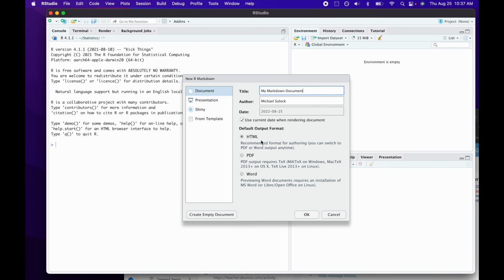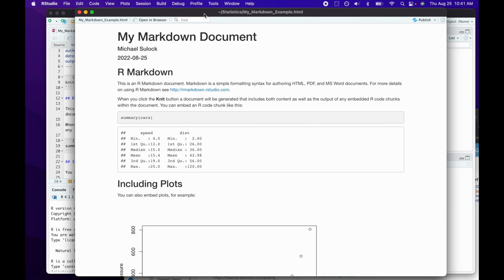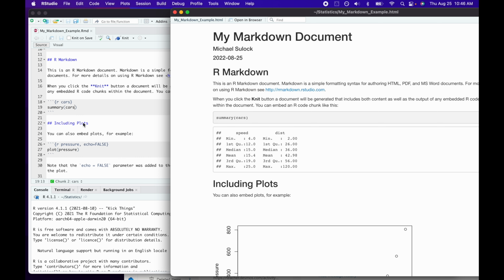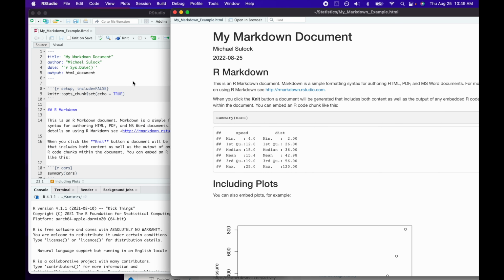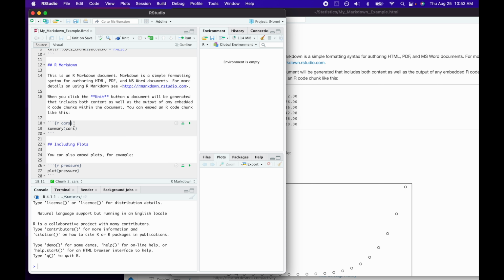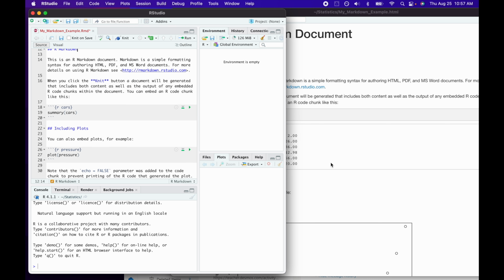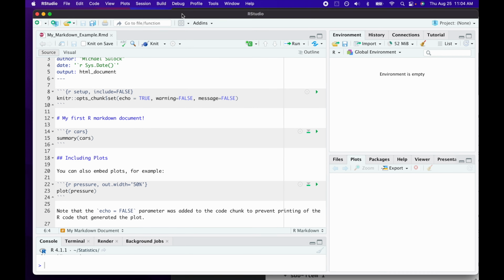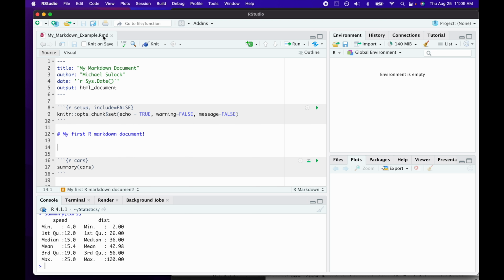An Introduction to R Markdown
Covers the basics of content creation with R Markdown , using R studio.

00:00 Intro
00:20 Opening a new R Markdown File
01:03 Overview of R Markdown
01:25 A Code Chunk
06:01 Setting global options for entire document
07:01 Setting options for a single code chunk
08:44 Option for changing plot size
09:49 Formatting text in markdown
10:20 Making a new code chunk
11:45 Running code within a chunk without Knitting entire document